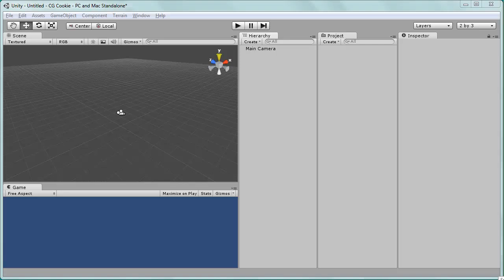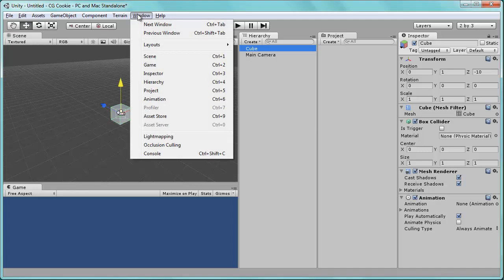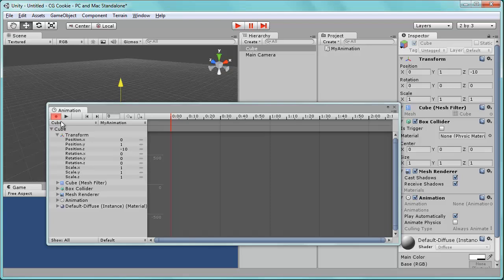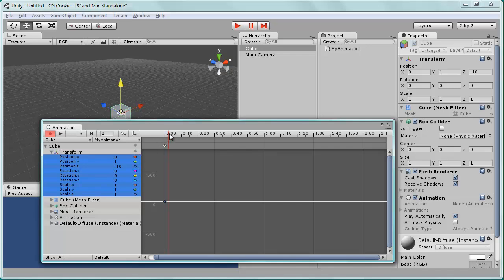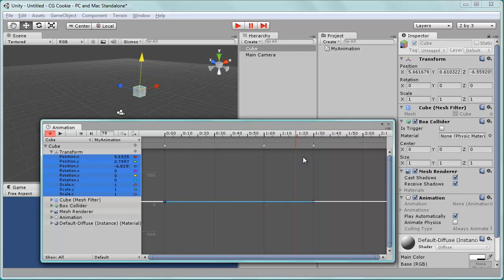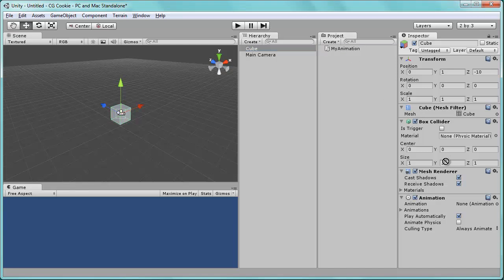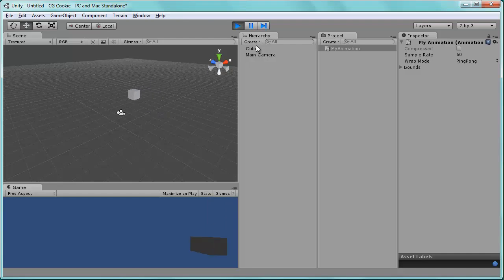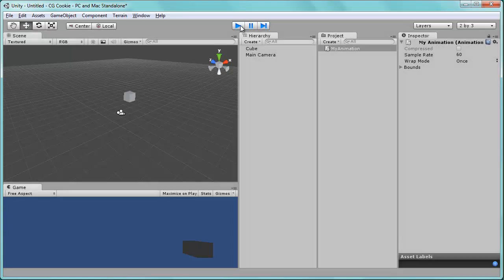Unity 3D: Introduction to Animation